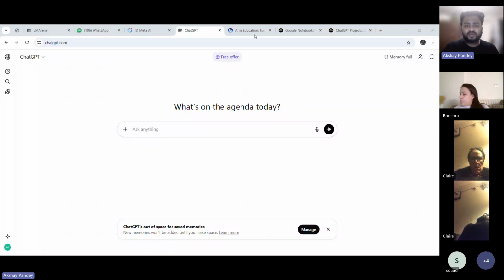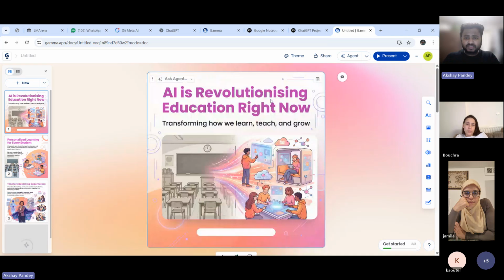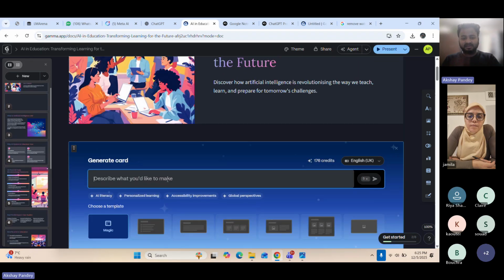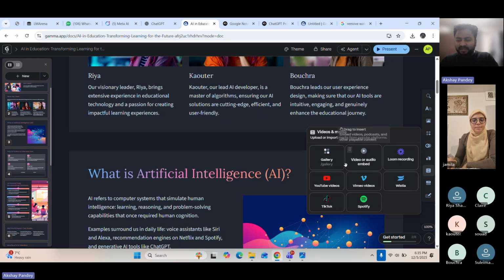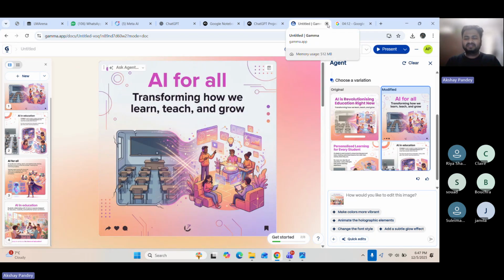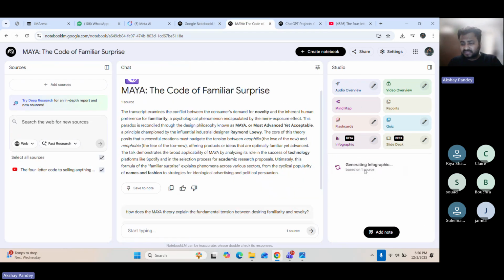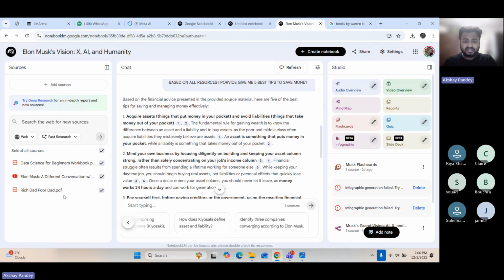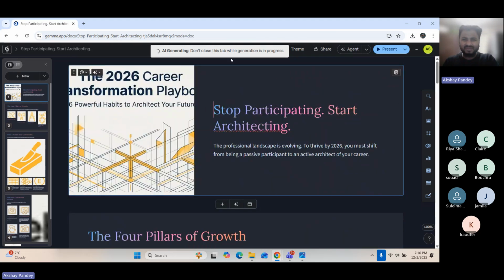Gamma Ai Ppt And NotebookLM Session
This  session led by Akshay Pandey focused on leveraging artificial intelligence for content creation and learning. The primary focus is on **Gamma AI**, where the instructor demonstrates its powerful ability to generate professional presentations, websites, and social media posts from simple text prompts.

A notable practical element includes teaching participants a technical trick to secure **unlimited free Gamma credits** by slightly altering their original email address during new account creation, along with methods for **removing watermarks** from exported files.

 Attention then shifts to **Google’s NotebookLM**, which is presented as an essential, free learning utility that quickly processes large documents or long videos to produce **infographics, flashcards, mind maps, and full audio overviews**.

 This tool allows users to train the AI exclusively on their uploaded content, ensuring reliable, reference-backed information rather than generalized results. Participants are also assigned homework to test the recently implemented **shopping research feature in ChatGPT**.